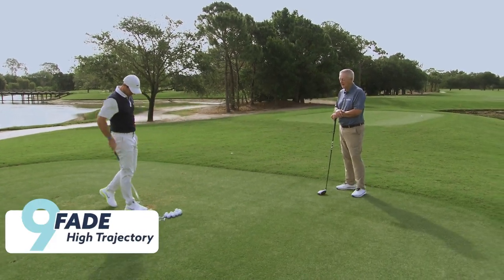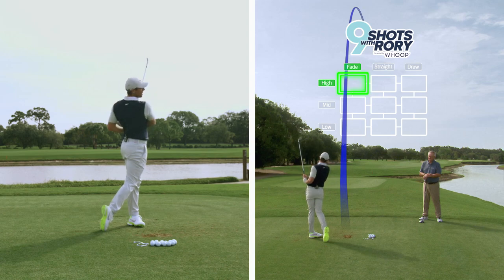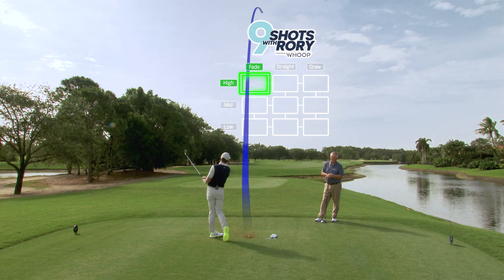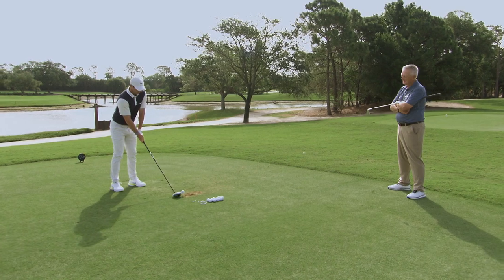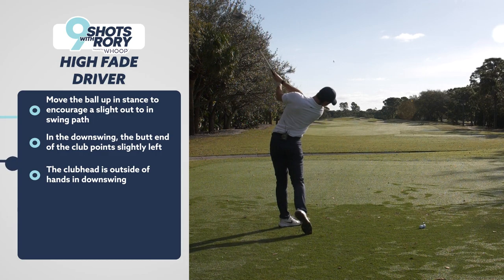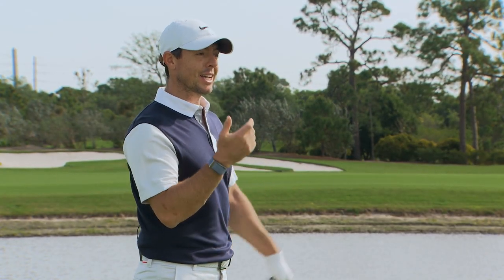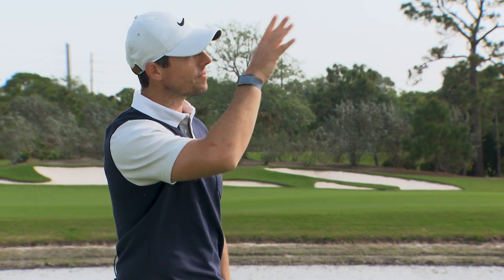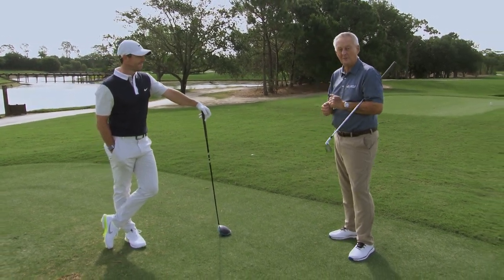How To Hit A High Fade | GolfPass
It is the dream of every golfer to shape shots on command and Rory is here to help in this episode to show you how to hit a high fade. In 9 Shots with Rory presented by WHOOP, Host Martin Hall and Rory McIlroy break down the keys to hitting every shot from the low draw to the high fade and everything in between.

About GolfPass:

GolfPass is the one membership that connects golfers to every aspect of the game. With exclusive video, $10 monthly tee time credits, world-class golf instruction, travel tips, credit at popular resorts and other benefits included. GolfPass combines the very best of golf into one convenient, affordable membership.